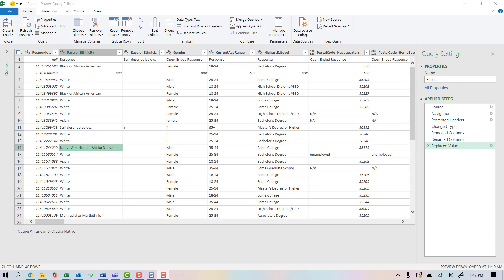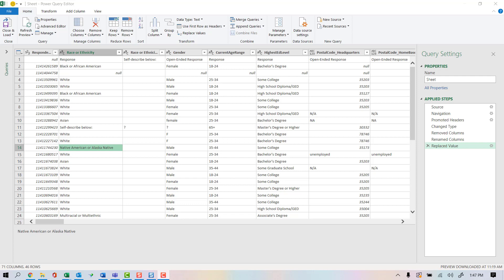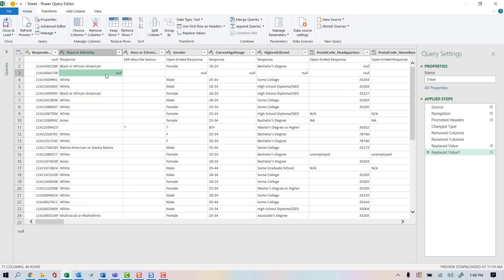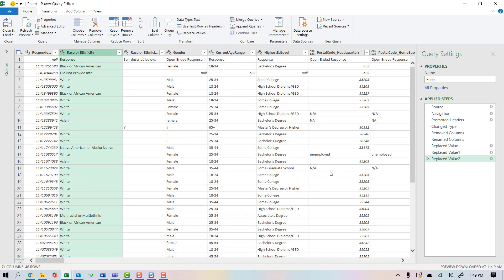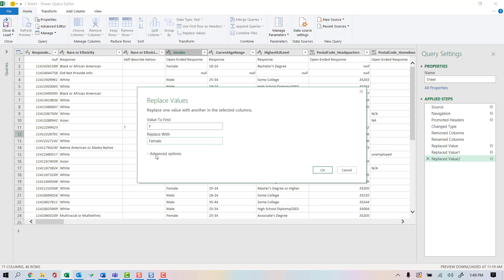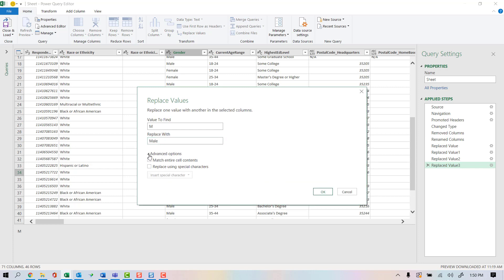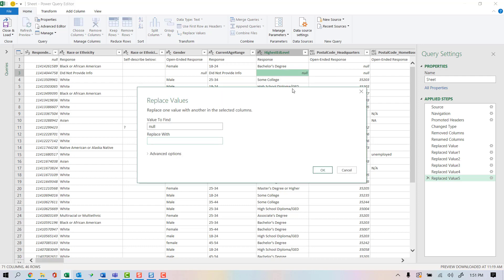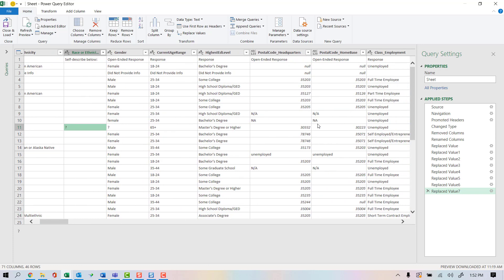Power Query Replacing Values - Lab In Action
This video shows you an interactive view of the Replacing Values lab in the Intro to Power Query course guide. It's a rough cut with no edits, so